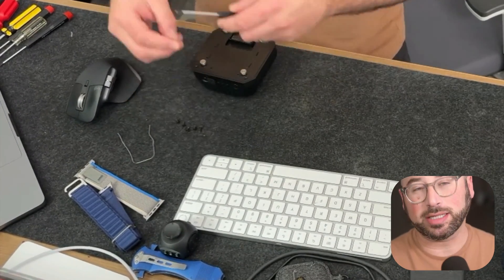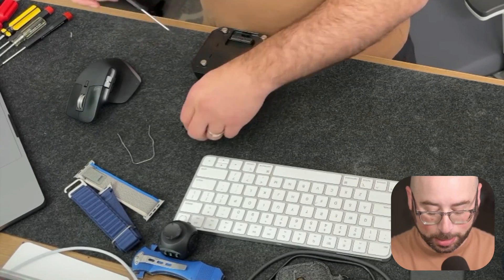How to fix a Godox AD600 Pro battery that is not charging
Have you ever had a Godox AD600 Pro battery that just wouldn't charge, leaving you frustrated and considering expensive replacements? Well, I found a solution to bring it back to life, and I'm sharing it with you in this video.

In this video, I walk you through the steps to fix a Godox AD600 Pro battery that is not charging. I explained how I encountered this issue after not using the battery for a while, and how it seemed completely depleted and unresponsive. I considered switching to a different brand of lights but decided to do some research and discovered a known issue with these batteries.

I demonstrate how to safely open up the battery, locate the reset mechanism, and effectively reset the battery using a simple paperclip. I show you how this simple trick can save you from having to spend hundreds of dollars on replacing the battery, and how it brought my battery back to life, saving me from the hassle of needing to buy a new one.

If you've been struggling with a similar issue, this video provides a step-by-step guide to breathe new life into your Godox AD600 Pro battery and get it charging again.

So, if you're dealing with a stubborn Godox AD600 Pro battery, watch this video to learn how to revive it and save yourself from unnecessary expenses.

📒 VIDEO NOTES 📒

💬 Each of my videos is automatically transcribed by Descript - Great prices and great service.

🎶 I license the music in my videos from Audiio - Get lifetime access to music and sound effects for your videos

💰 My videos are backed up at Odysee - another video streaming platform.

Alternative titles I almost went with:

- Fixing the WB26 battery for AD600PRO
- Fixing Godox AD600 pro battery
- How to solve Godox AD600Pro Battery not charging
- How to active and reset Godox WB26 battery
- How to reset a dead Godox WB26 battery for the AD600 PRO
- Godox AD600 battery not charging.
- How to restart your Godox battery for charging